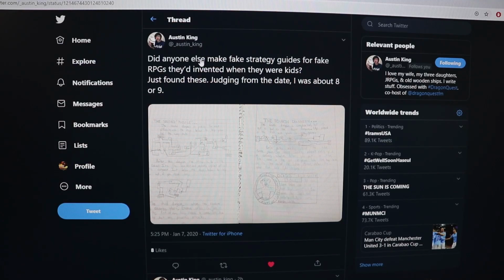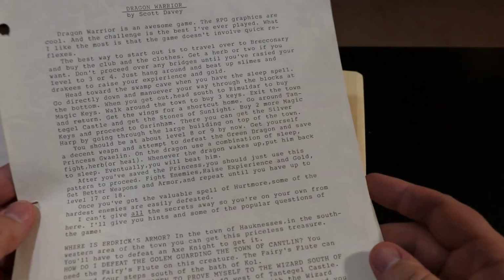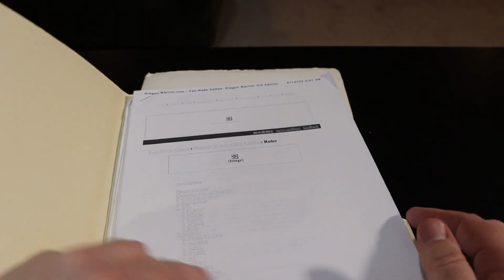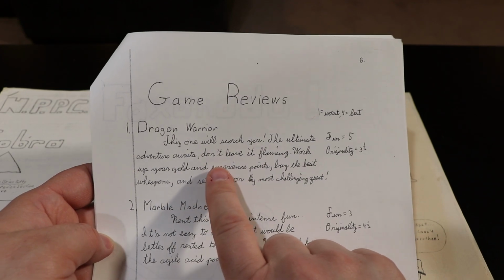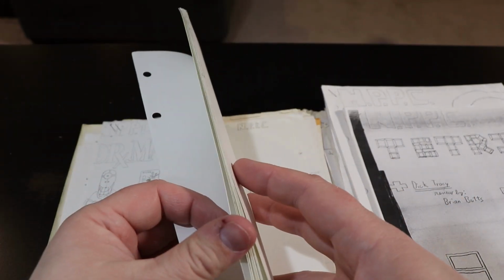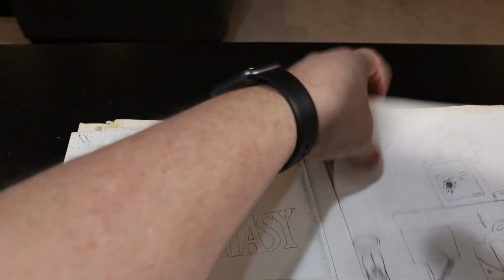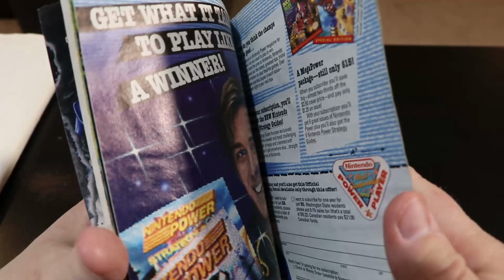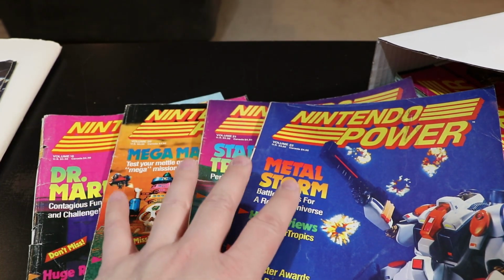The Powerglove really is bad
► VLOG 75
January 7th 2020
Cincinnati, Ohio

I answer a question for Austin King on twitter about how big of a nerd I was in 7th grade with a zine.